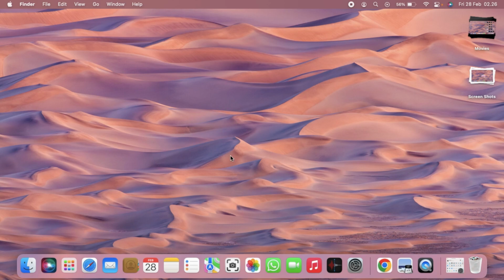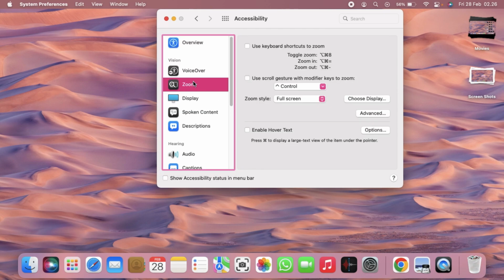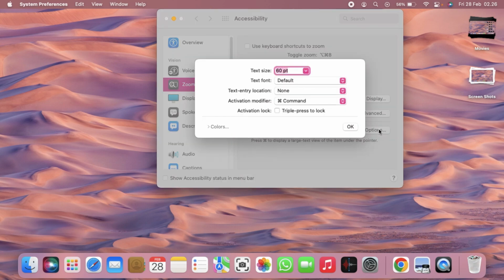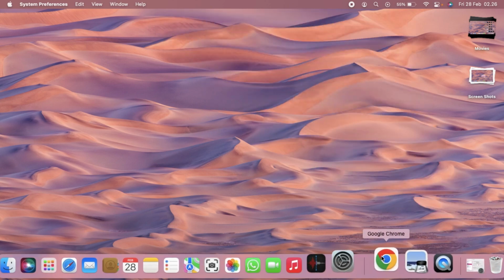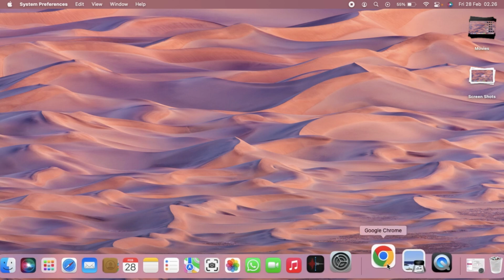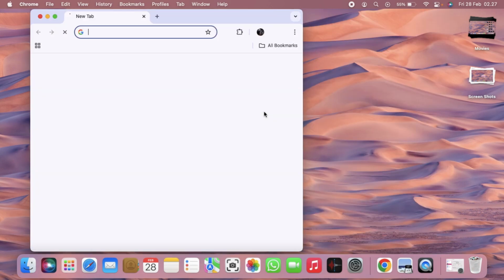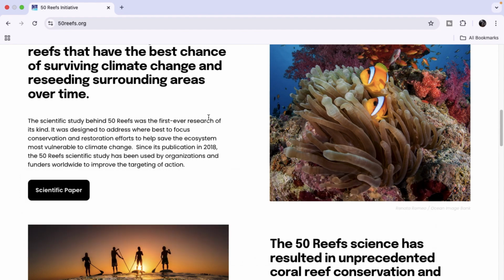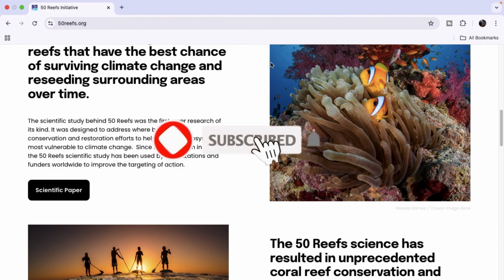How to Enable Hover Text on Macbook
You might go all out of your effort such as making text bigger on Mac to squint on the tiny zigzags on Mac's digital screen, but if you still cannot see the texts clearly, then you need to stand up from the chair to look for the magnifying glass. That's really tedious. Actually, there is a readability aider named Hover Text that can help you out of trouble.